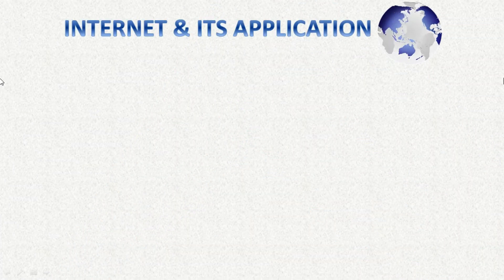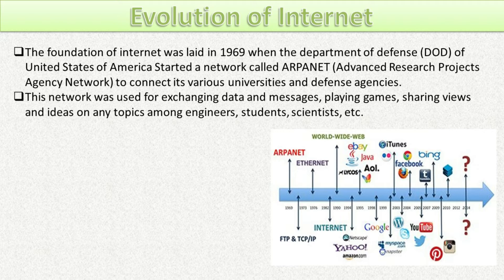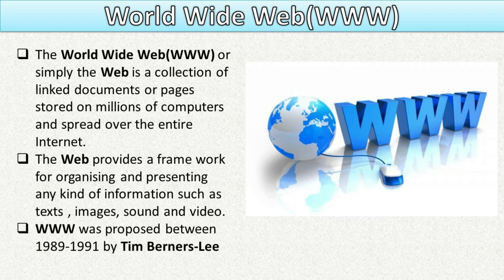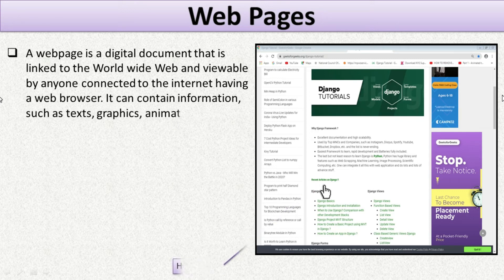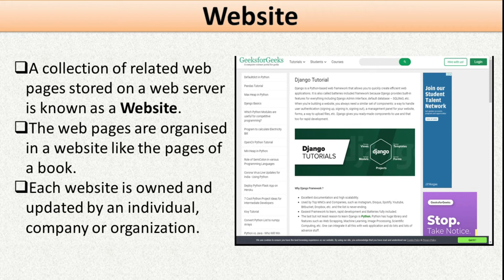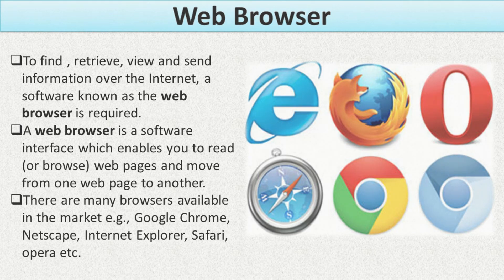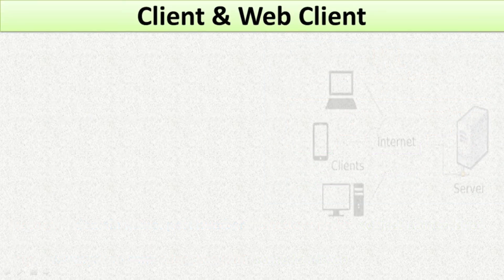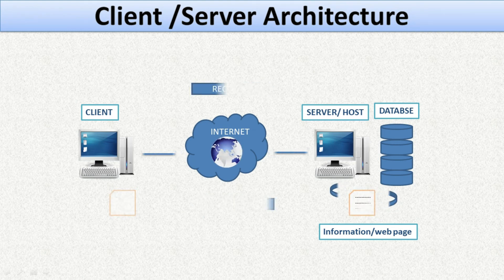Session- 6 Internet and its Application class-IX (Information Technology)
What is Internet? Applications of Internet, Web page, Web Site, Web Browser, WWW, Difference b/w WWW and Internet, Internet terminology, Client/Server Architecture etc.